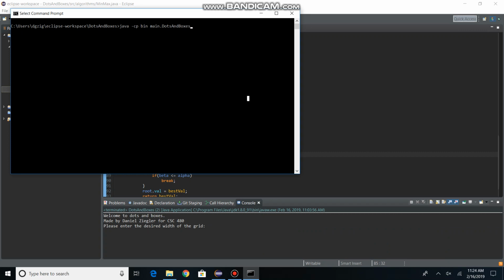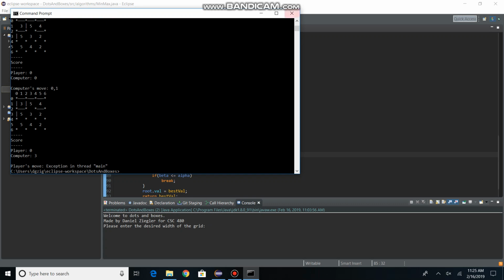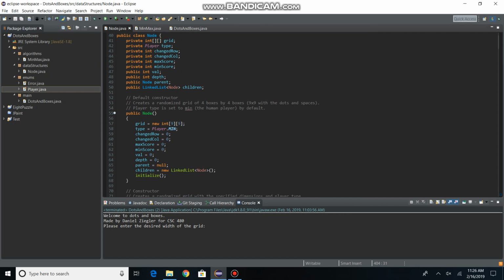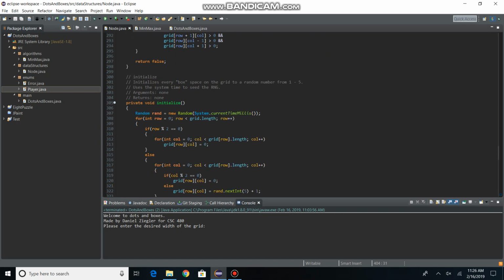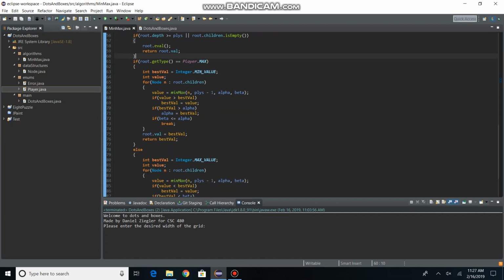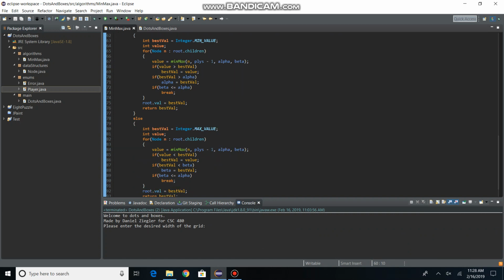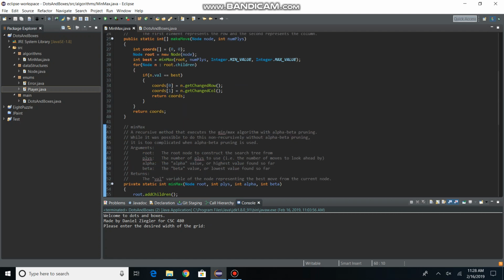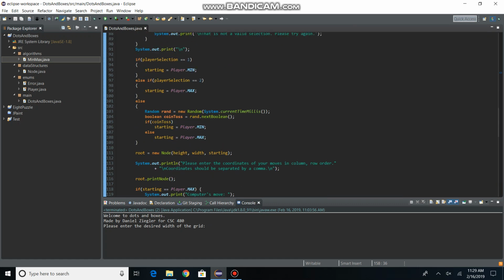CSC 480 Assignment 2: Dots and Boxes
A video of an assignment for an AI class. This program has an AI that plays a modified version of the "dots and boxes" game using a min/max algorithm with alpha-beta pruning.